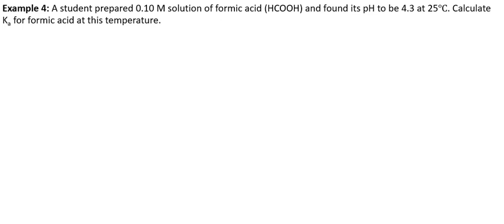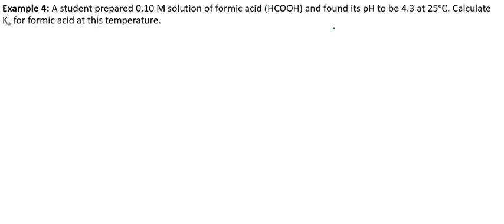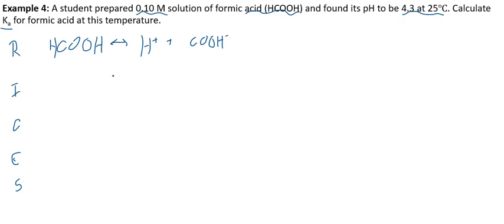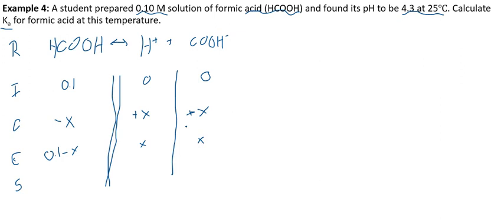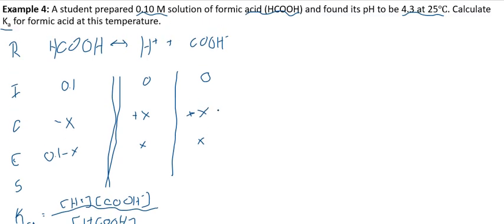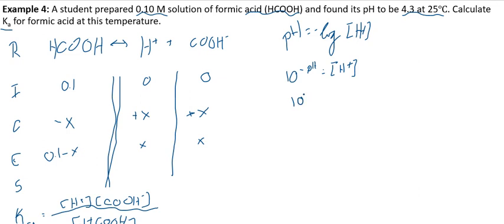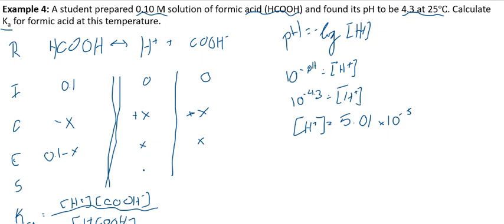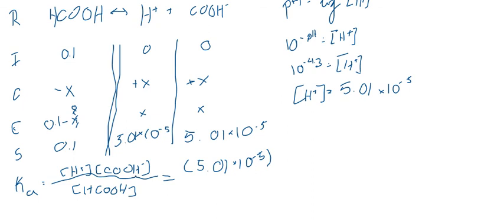U6L4 Example Problem 4